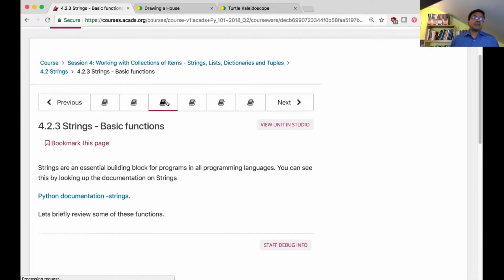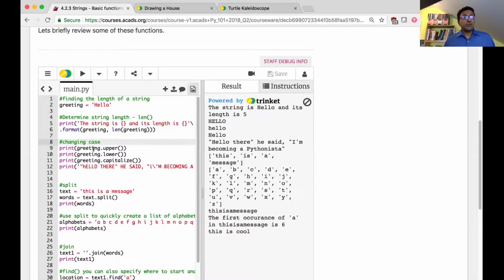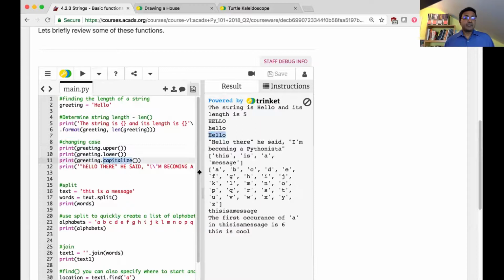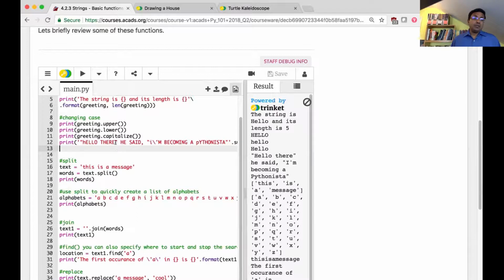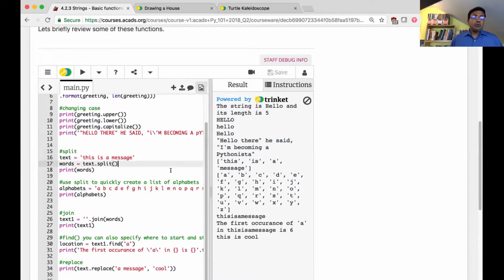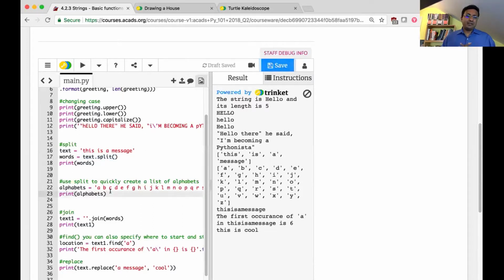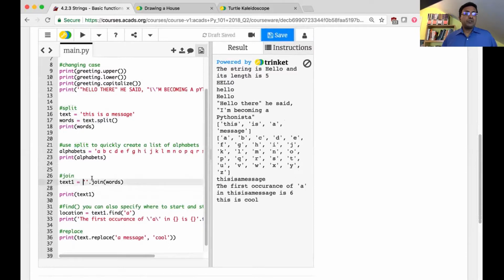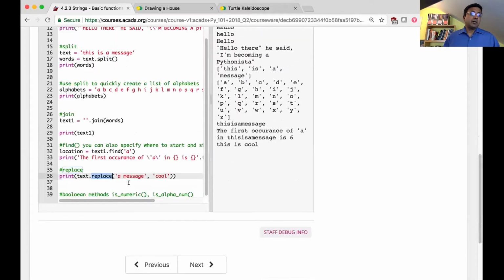4 2 3 Strings Basic Operations